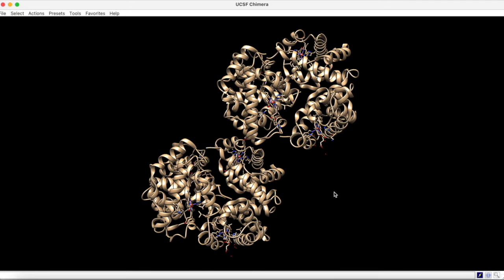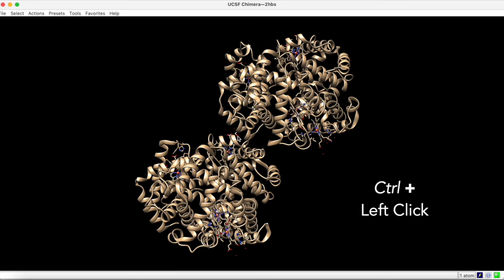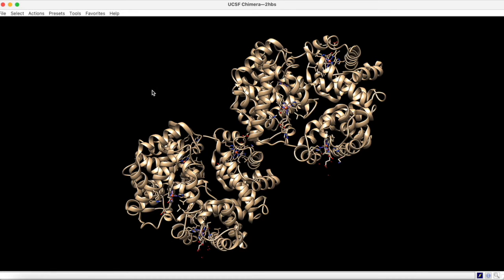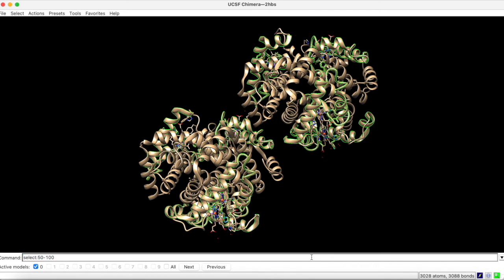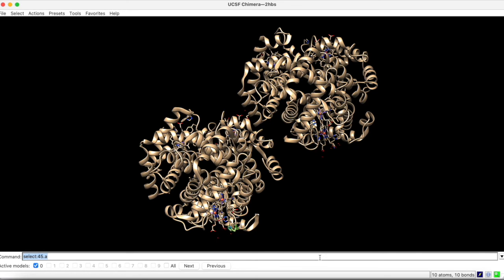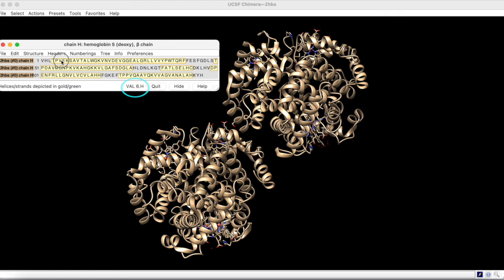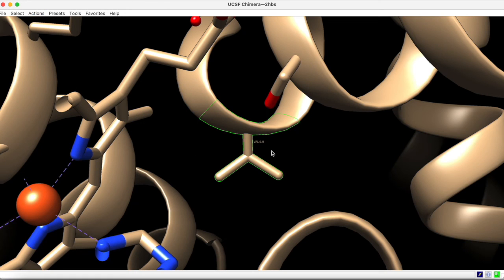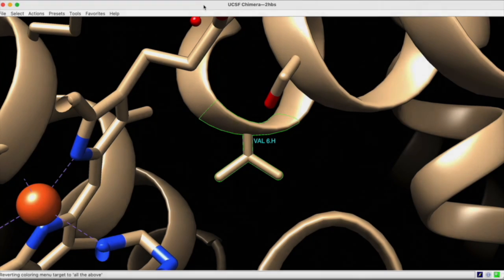Tutorial 3 – Advanced Selections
This tutorial series will enable viewers to become proficient in using UCSF Chimera an extensible molecular modeling software. Topics covered range from foundational selections and actions to more complex subjects like structure analysis and animation.

Video Guide:
00:00 Selecting a residue atom interactively
00:32 Arrow key commands for modifying selections
00:49 Selecting multiple atoms interactively
00:58 Selecting and deselecting a protein region interactively
01:22 Accessing Chimeras command line
01:42 Selecting a residue sequence using the command line
02:14 Selecting a specific residue using the command line
02:38 Accessing the amino acid sequence of a protein chain
03:07 Identifying and selecting a residue by sequence
03:27 Displaying the side chain and focusing on it
03:40 Labeling the residue and changing the color of the label